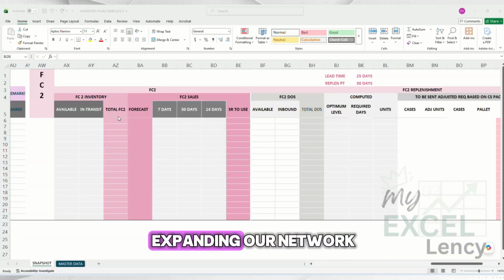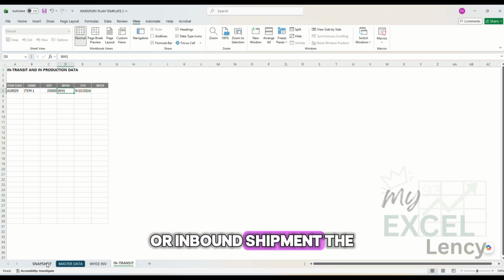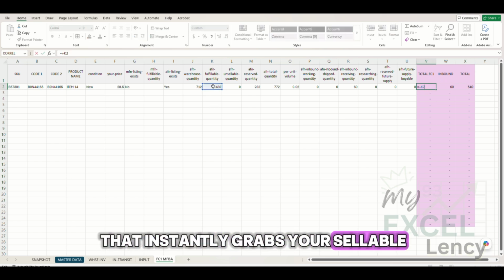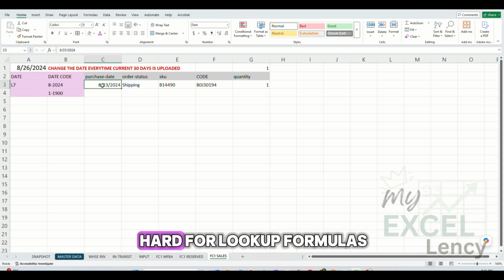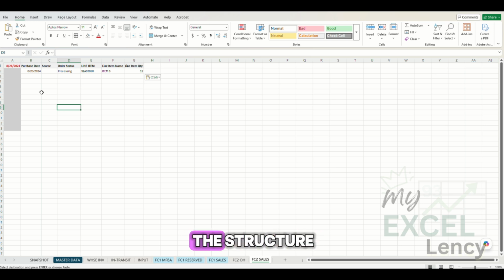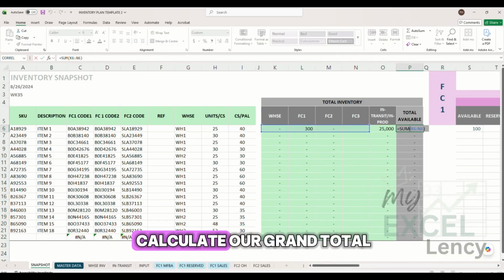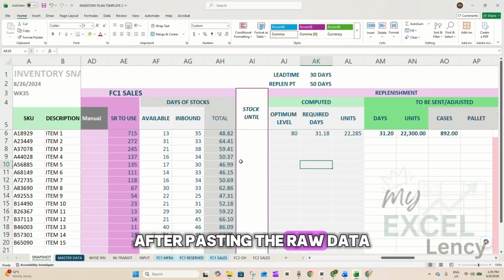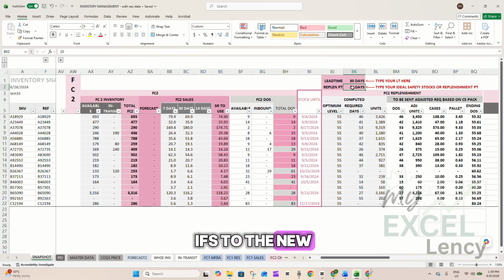Build an Automated Inventory Management Engine in Excel for E-Commerce! (Free Template) PART2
Tired of manual supply chain math, complex Amazon Seller Central reports, and accidental stockouts? 📉 In Part 2 of this step-by-step tutorial, we are turning raw e-commerce data into a fully Automated Inventory Tracking Engine using Excel!

Whether you are an Amazon FBA seller, managing a multi-channel 3PL network, or scaling your e-commerce brand, this dashboard will instantly calculate your sales velocity, track inbound freight, and tell you exactly when to reorder. Stop guessing your replenishment dates and take control of your logistics.

Chapters
00:00 - 00:15 Introduction to Part 2
00:16 - 01:11 Fulfillment Center 2 (FC2): Building the Inventory Tracking Columns
01:12 - 02:38 FC2 Analytics: Automating Sales Rates, Days of Stock & Replenishment
02:39 - 03:01 Deep Dive: Introduction to the Raw Data Architecture
03:02 - 04:04 Raw Data Mastery: Mapping the Main Warehouse Inventory
04:05 - 09:19 Supply Chain Pipelines: Tracking In-Transit, In-Production & Inputs
09:20 - 11:15 Amazon Logistics: Decoding MFBA (Merchant & Fulfillment) Data
11:14 - 13:48 Amazon Warehouse Secrets: Tracking Reserved & Withheld Inventory
13:49 - 17:20 Velocity Metrics: Analyzing Amazon 7-Day vs. 30-Day Sales Data
17:21 - 18:26 Quick Break: Access Your Basic & Premium Planning Templates
18:27 - 20:28 FC2 Allocation: Managing On-Hand Regional Inventory Data
20:29 - 22:33 FC2 Demand Velocity: 7-Day & 30-Day Sales Data Breakdown
22:34 - 23:14 Operational Disclaimer: Intermediate & Advanced Formula Overview
23:15 - 23:40 Connecting the Dots: Linking Raw Data Streams to Your Snapshot
23:41 - 25:00 Data Automation: Writing Formulas for Dynamic Product Descriptions
25:01 - 27:02 Dashboard Sync: Linking Warehouse Inventory & In-Transit Logs
27:03 - 28:18 Amazon Integration: Syncing FBA On-Hand & Inbound Cargo Metrics
28:19 - 30:04 Sales Acceleration: Integrating Amazon Orders & Designing the SR Formula
30:05 - 30:49 Runway Planning: Writing the Advanced Days of Stock (DOS) Formulas
30:50 - 30:49 Maintenance Workflow: Best Practices for Dumping Fresh Raw Data
31:51 - 36:28 The Automation Core: Writing the Smart Replenishment Formula
36:29 - 37:07 Final Integration: Linking Fulfillment Center 2 Directly to the Snapshot
37:08 - 37:36 Part 2 Wrap-Up: Master Your E-Commerce Supply Chain!